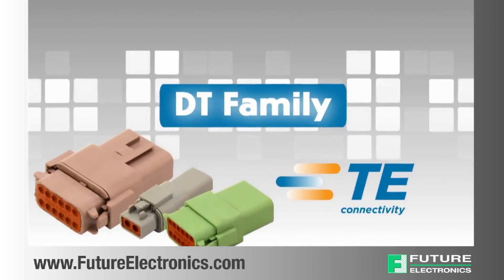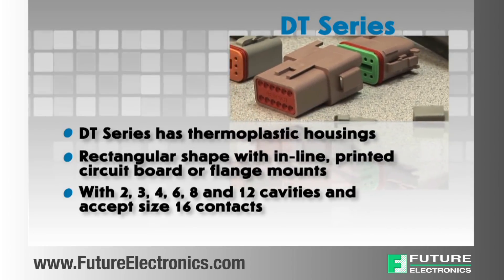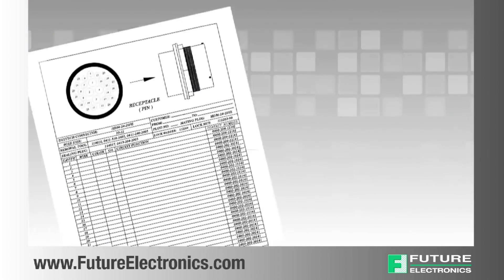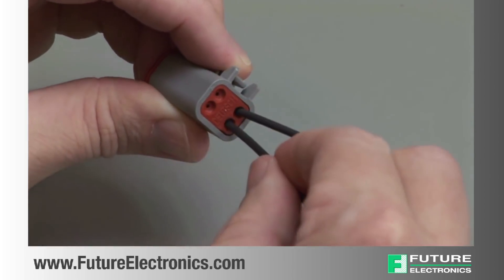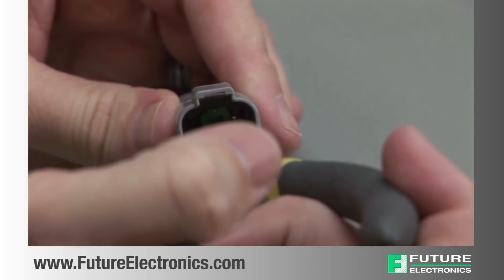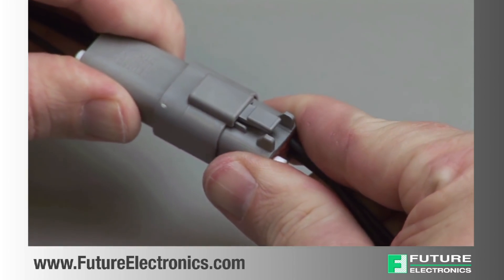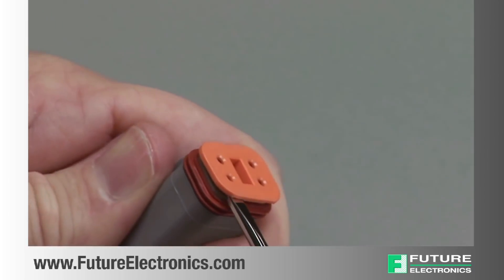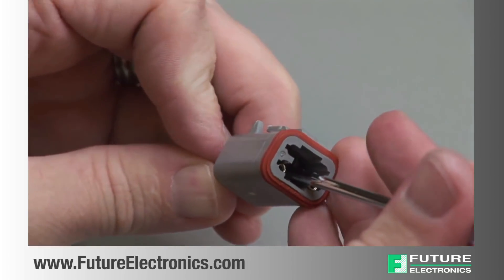TE Connectivity: DT, DTM and DTP Series